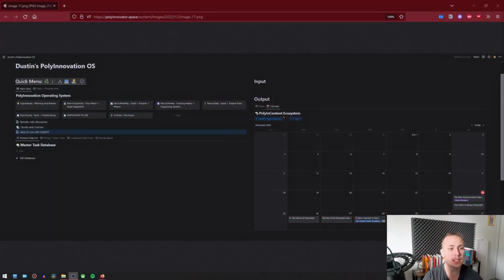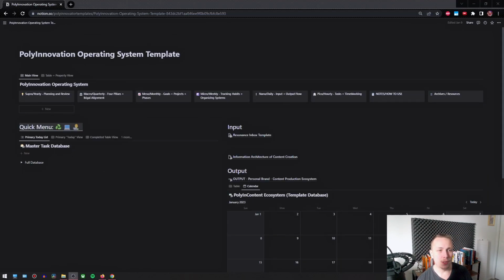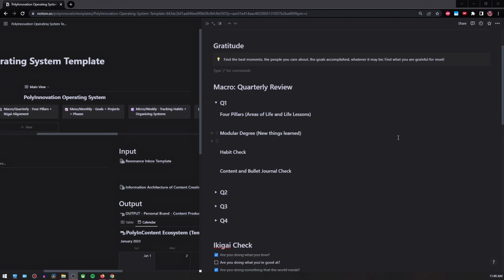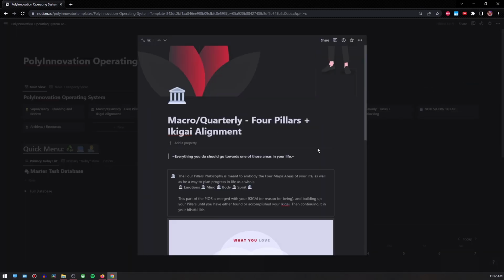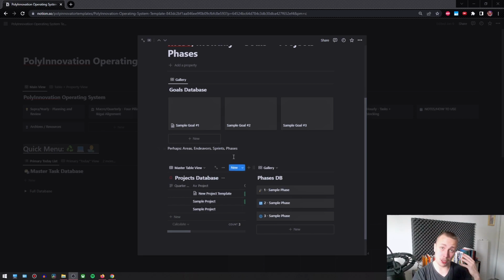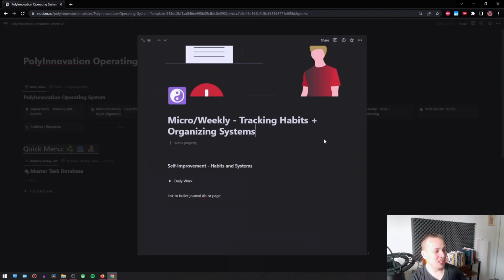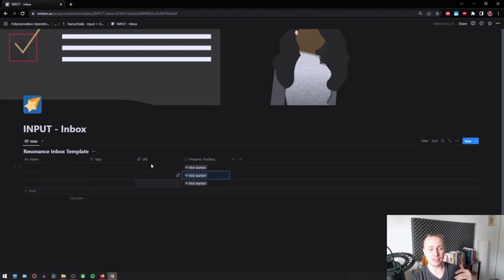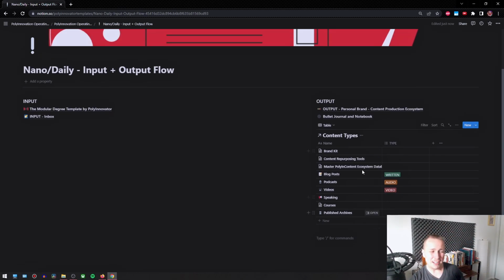The New PolyInnovation Operating System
Taking a new polymathic approach to how to organize your life. Whether you are a specialist or generalist, there are a lot of things you can learn from the PIOS or PolyInnovation Operating System!

Do note that the video and polycast versions are different than the blog post portion. I share different details or thoughts that I didn't think about in the blog post usually!

The PIOS is meant to change how we manage our multidisciplinary lives at every level.

This PolyInContent episode is meant to show you the holistic Notion system I created for myself, and now am releasing to the world. While the system itself is vast, there are bits that are familiar, such as the INPUT - Modular Degree framework. Not to mention my proprietary OUTPUT - PolyInContent Production Ecosystem.

00:00 - PolyInnovation Operating System All-in-one productivity tool
04:14 - Personal knowledge system second brain, Notion
07:14 - Modular database with content ecosystem
09:23 - System overview layers, Supra, Pico
09:43 - Keeping track of different versions of Notion dashboard
12:12 - Quarterly goals and habits review
13:49 - Introverts need to push themselves beyond comfort zone
14:21 - PolyInnovator theme, goals, phases, templates
17:01 - Goals and projects for success
18:17 - Sprints and phases in project management
21:22 - Building database templates in Java
21:59 - I spent a lot of time on the Resonance inbox
23:30 - Master database for courses, articles, links, and taxonomy
26:13 - Bullet journal superior content management system
27:19 - Task and time blocking for busy professionals
28:29 - Life system for polymathic people
29:56 - Simple course template with intricate details